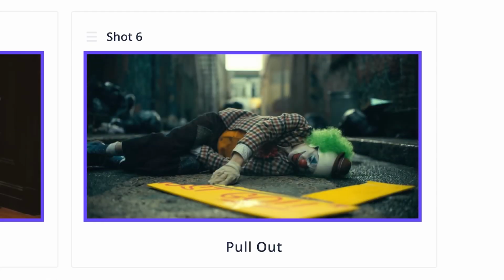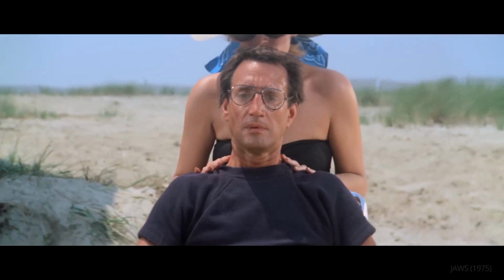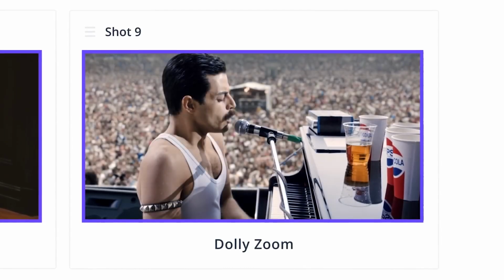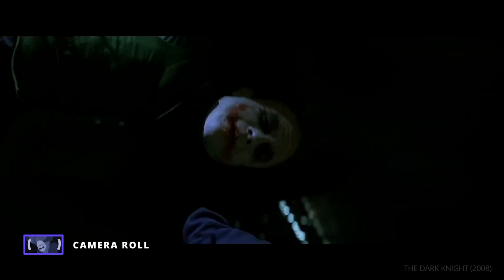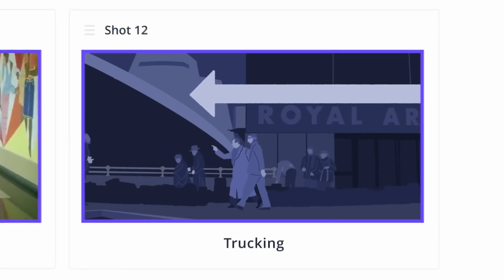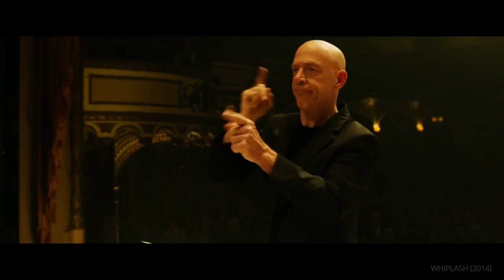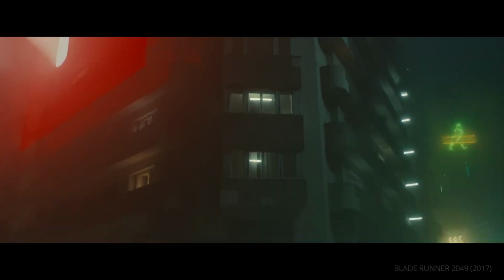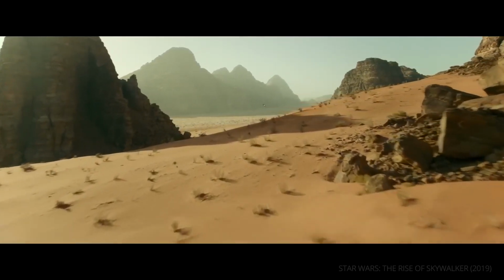shotlist 4 Guide to Camera Movement